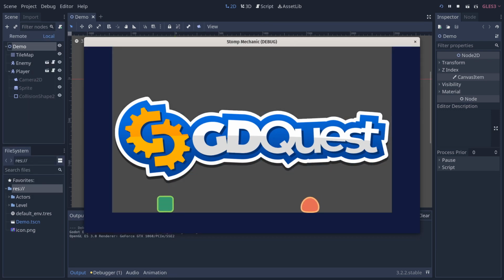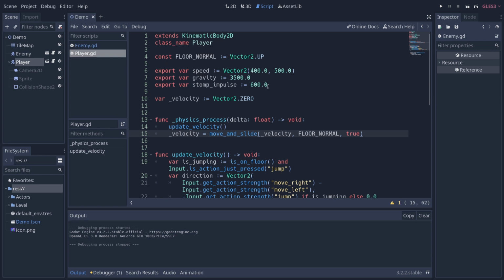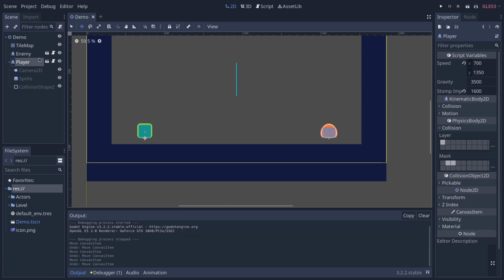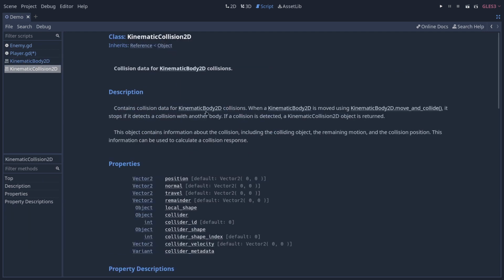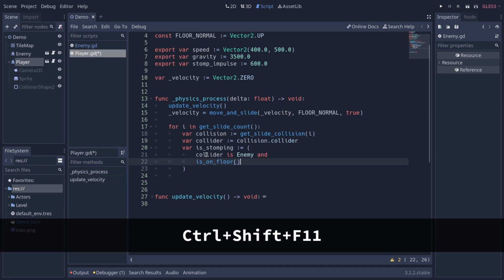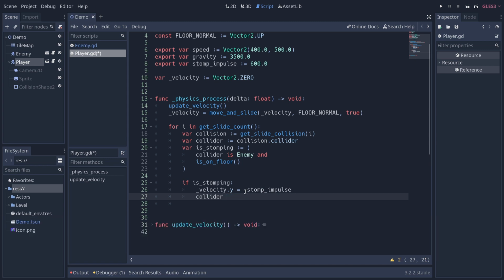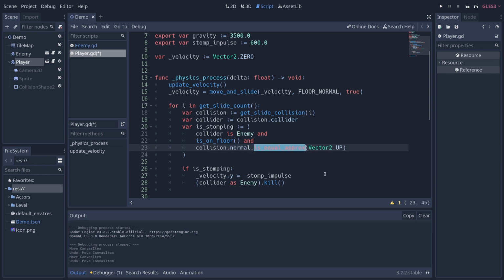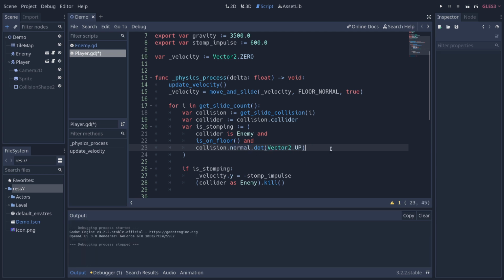Code a Stomp Mechanic in Godot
Learn a simple solution to stomp enemies when you jump on them. This builds upon our free course Make Your First 2D Game with Godot.
00:00 Introduction
00:21 Demo scene overview
02:21 The stomp mechanic
08:27 Troubleshooting: round collision shapes

LINKS